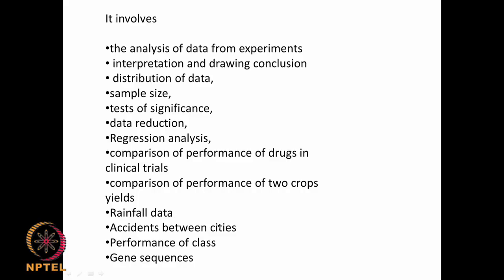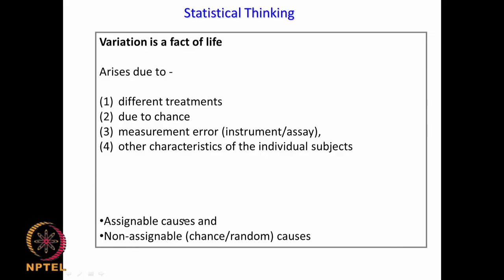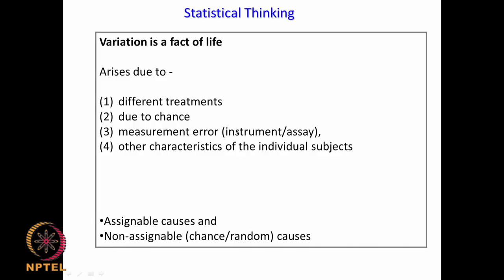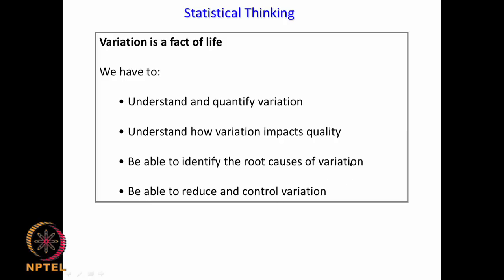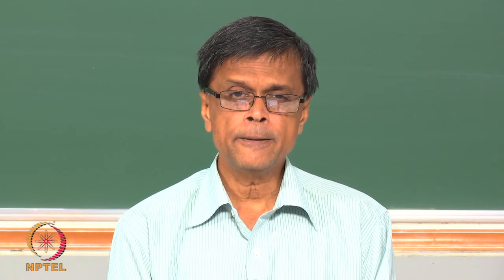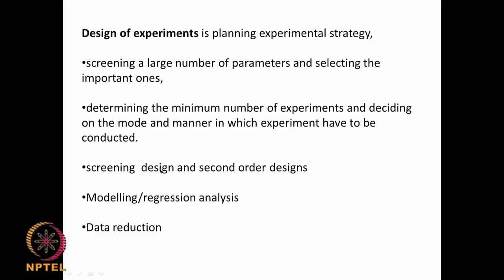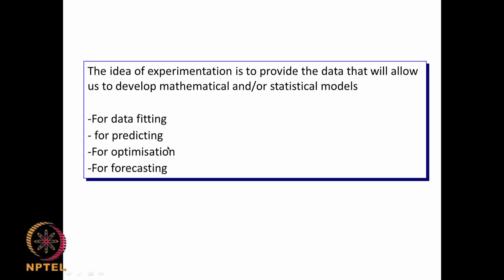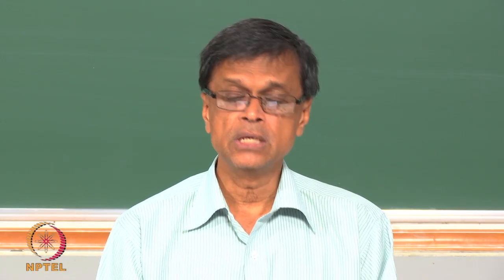Introduction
1. The translated content of this course is available in regional languages.

2. Regional language subtitles available for this course
To watch the subtitles in regional language:
1. Click on the lecture under Course Details.
2. Play the video.
3. Now click on the Settings icon and a list of features will display
4. From that select the option Subtitles/CC.
5. Now select the Language from the available languages to read the subtitle in the regional language.

3. Regional language audio available for this course
To listen to the lecture in regional language:
1. Click on the lecture under Course Details.
2. Play the video.
3. Now click on the Settings icon and a list of features will display
4. From that select the option Audio track.
5. Now select the Language from the available languages to listen to the audio in the regional language.